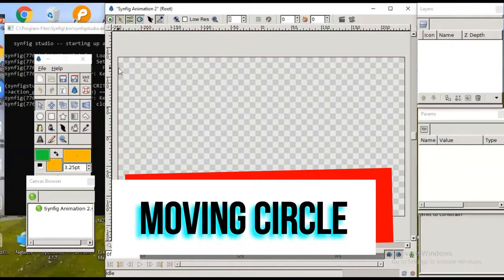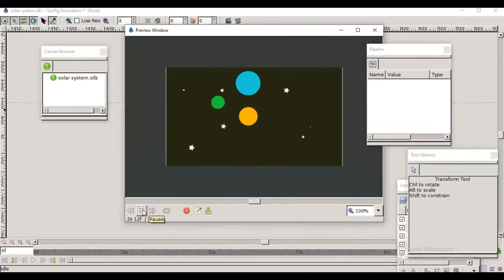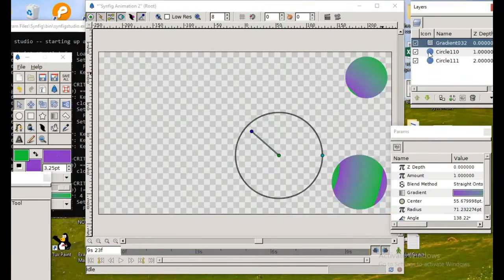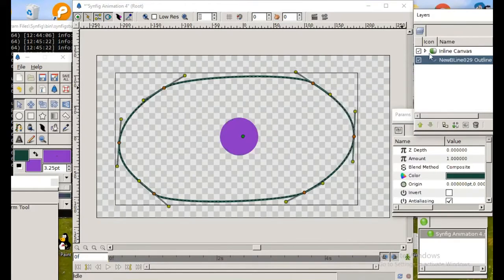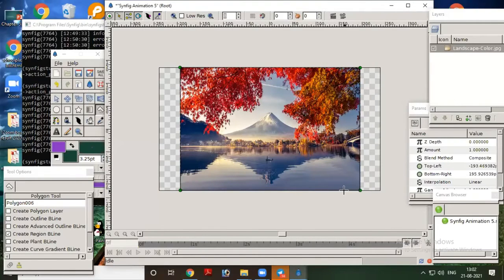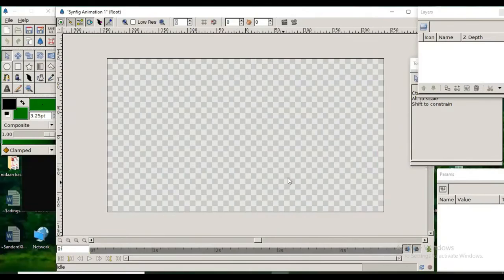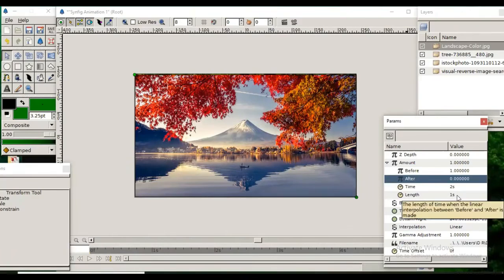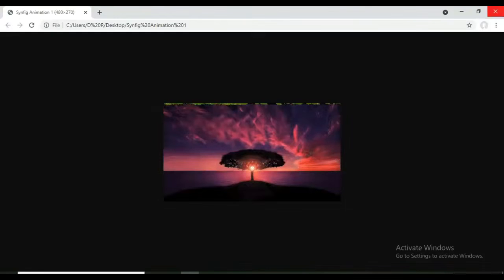Synfig Studio | Animation | in Multiple Languages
Standard 11 | Synfig Studio | All Practical | GSEB | Computer | Animation | in Multiple Languages